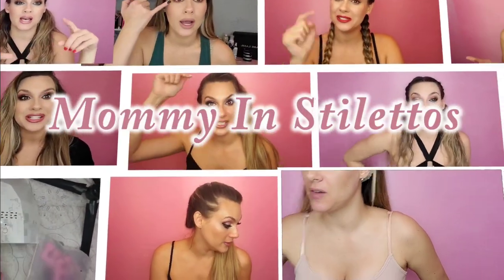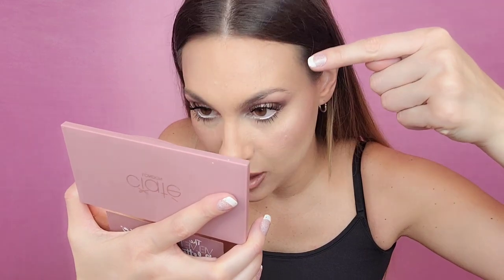WLGYL Lemons wear test! Best foundation for Oily skin, Acne prone skin and large pores!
I'm amazed by this foundation. it's perfect for my oily skin and large pores!!!

and it's specially formulated for acne!

*DISCOUNTS

code: STILETTOS15

hebeflower:
Code for money off: STILETTOS10

Code：AGS78RJC

Code: kim10

Code: kporter

*FEATURED MUSIC

*SOCIAL MEDIAL

For all enquiries please contact

*W H O A M l?*
😘 I am a mom of 3 and an American self taught Makeup Artist. Im just trying to make it through each day. Living my life with a side of spectrum and lipgloss.

Here on my channel you will learn tips and tricks on how to apply makeup, beauty, life hacks & skincare product recommendations and ways to save money on makeup!

I sell senegence makeup in my spare time. I sell it because I love it. I don't love it because I sell it - I've got your back when it comes to long wearing makeup for you moms that dont have time to reapply or for those party girls who want to look gorgeous all night long!